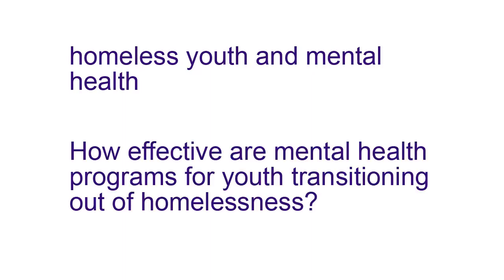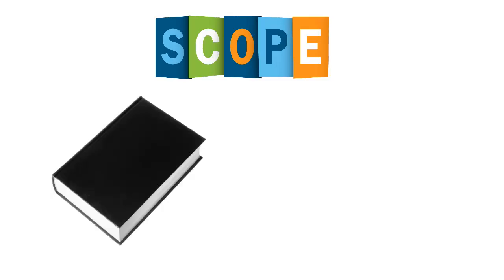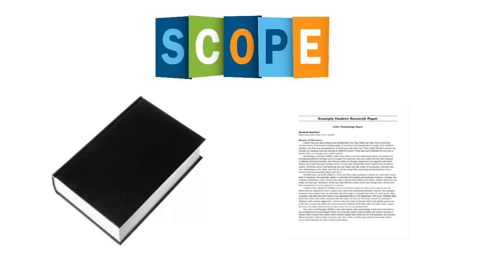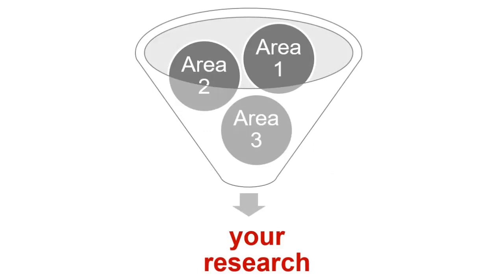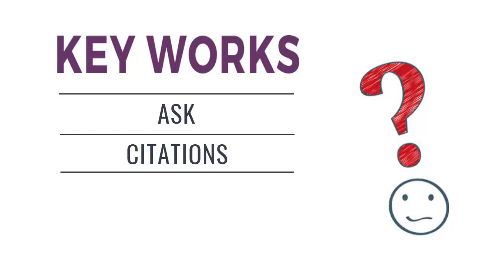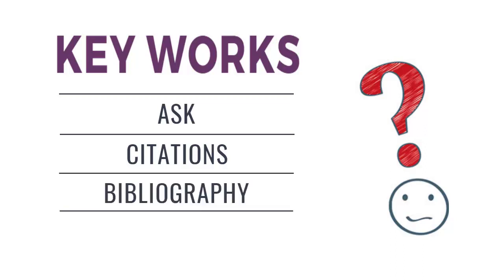Determining scope for your literature review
How to focus your literature review to an appropriate scope.